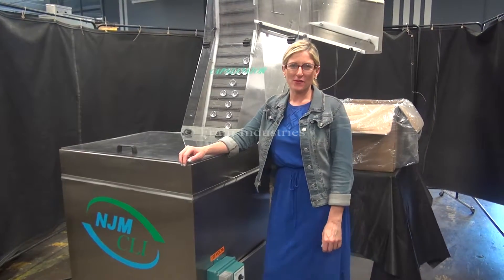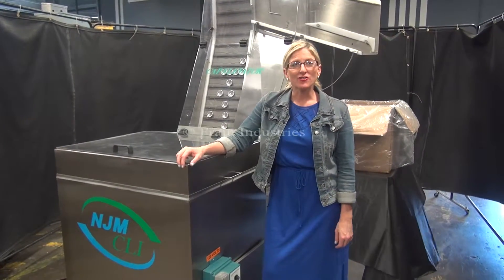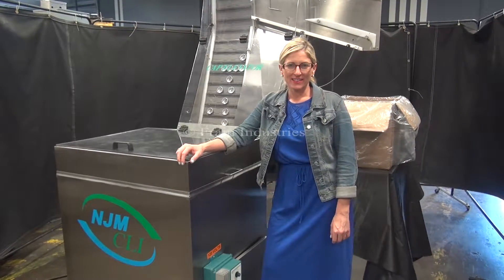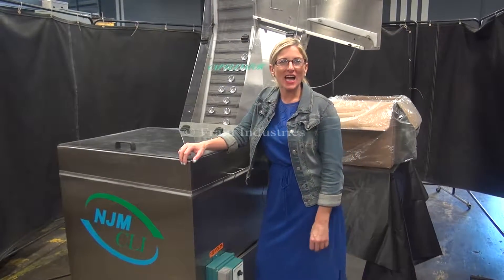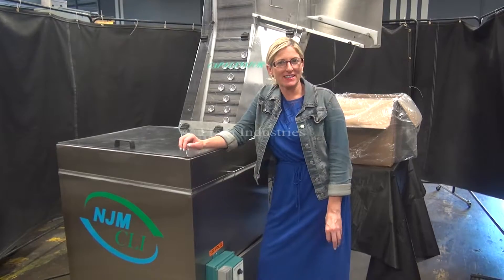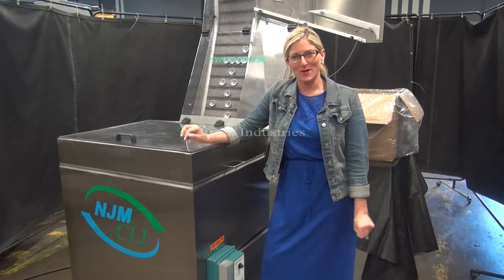CLI Model S005 Automatic Stainless Steel Water Fall Style Cap Elevator Demonstration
CLI Model S005, automatic, stainless steel, water fall style, cap elevator / feeder rated from 50 to 300 caps per minute - depending on materials and application. Cap size range: 3/4" to 3" Diameter; to 1/4" thick and capable of handling screw, snap or childproof caps (with proper change parts). Equipped with 11" wide x 82" long  cleated cap conveyor belt with 1/4" high cleats on 4-1/2" centers, lexan cover, 34" long x 28" wide x 38" deep stainless steel bulk product hopper with lexan flip top cover, 32" long discharge chute with 64" discharge height. Mounted stainless steel base frame with height adjustable legs.